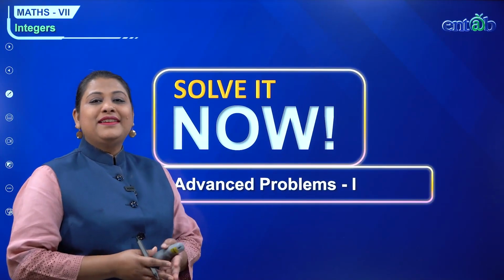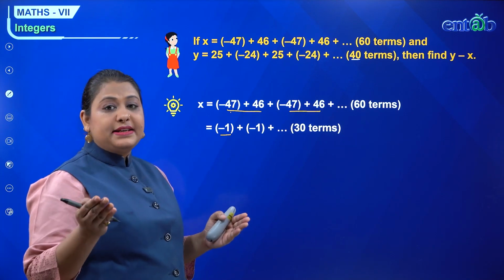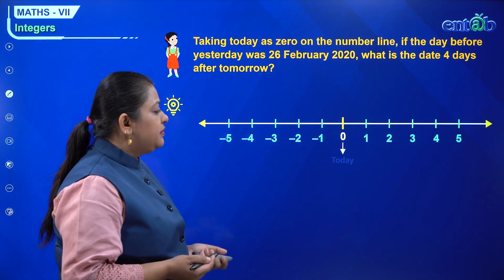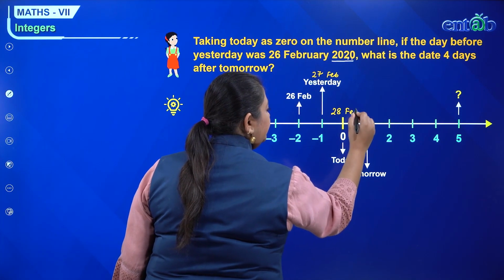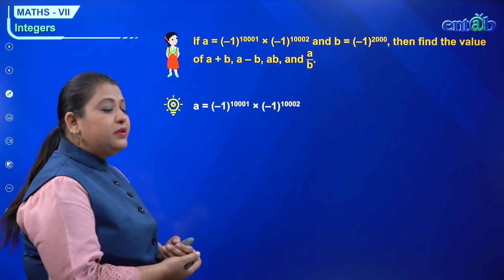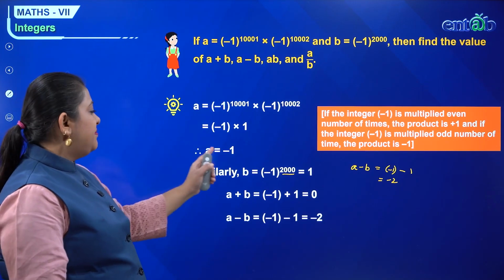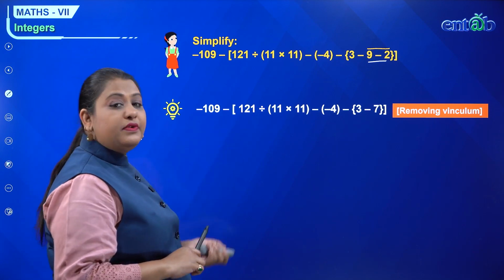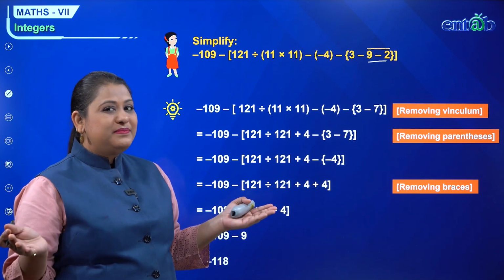Math VII Integers A1 AdvancedProblemsIIntegers